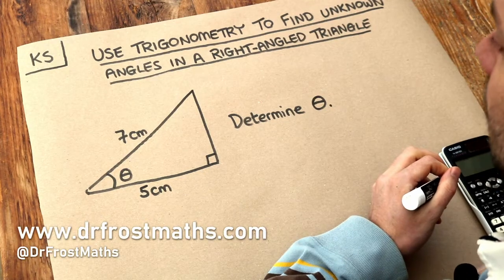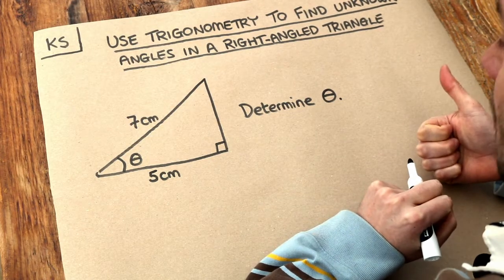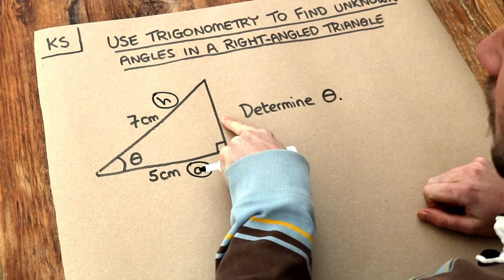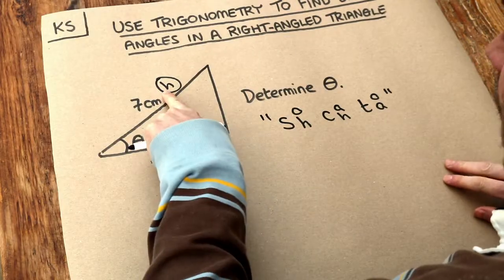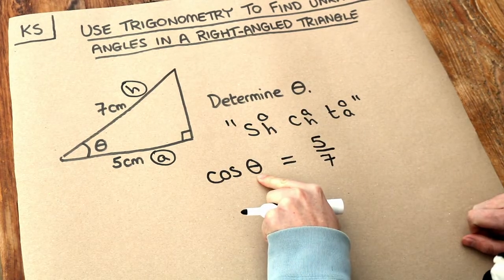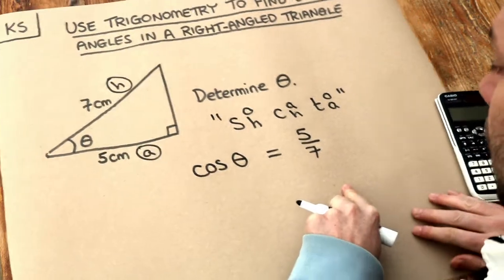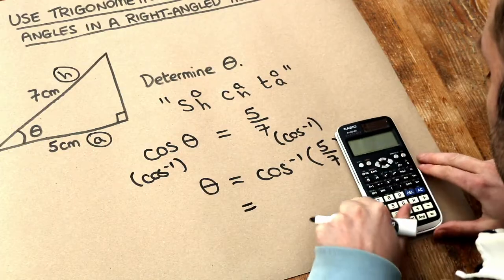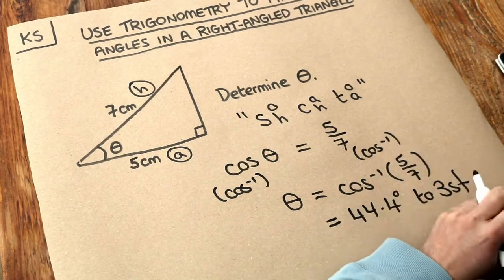Key Skill - Use trigonometry to find unknown angles in a right-angled triangle.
"Use trigonometry to find unknown angles in a right-angled triangle."